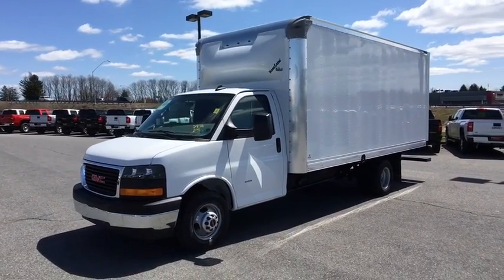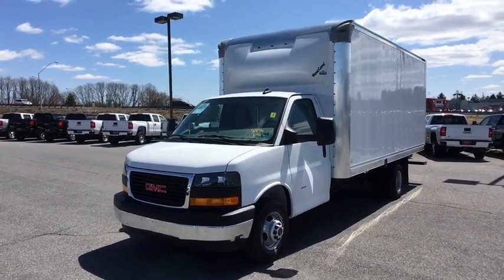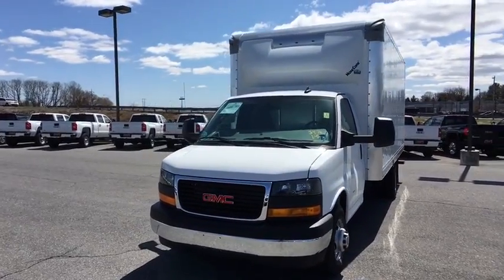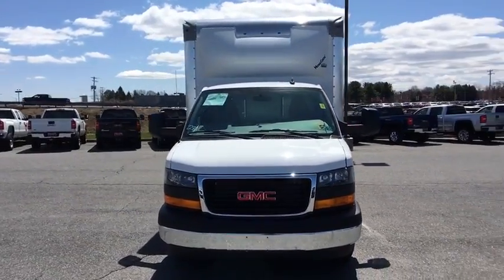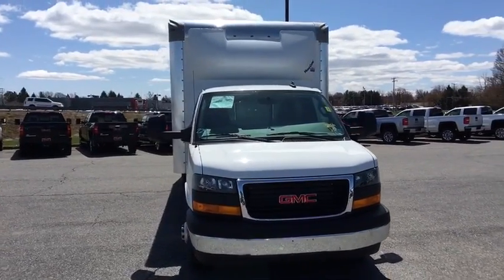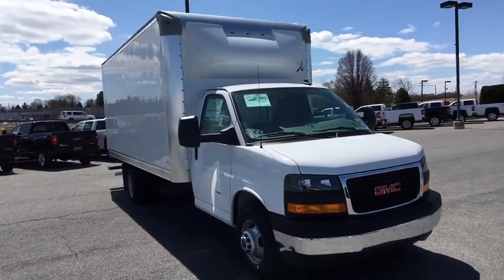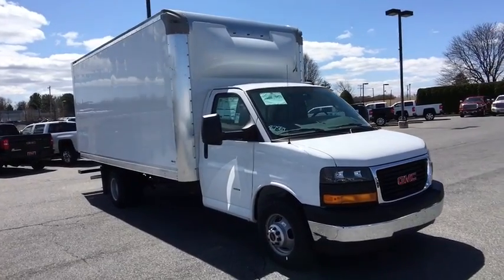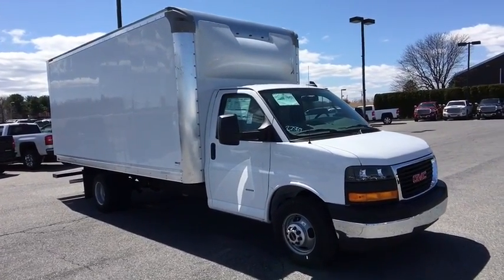2018 GMC Savana Cutaway Easton, Allentown, Bethlehem, Hellertown, PA, Phillipsburg, NJ 580008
[COLOR] N 2018 GMC Savana Cutaway

**USB PORT, **SATELLITE RADIO, **REMOTE KEYLESS ENTRY. 2018 GMC Savana Cutaway W/ 17' Supreme Box Body 6.0L 8-Cylinder Cutaway Van 6-Speed Automatic Summit WhitebrbrLehigh Valley's Largest GM Dealer! Star is a family owned and operated dealership that has been serving our area for over 37 years. With 3 locations we have over 600 Cars to Choose from!